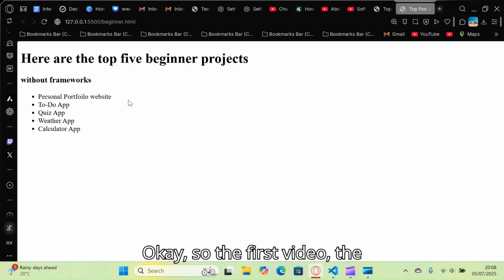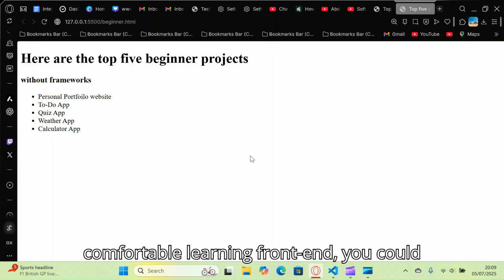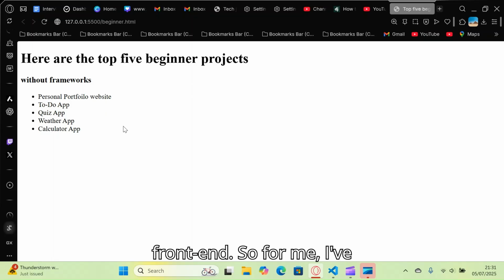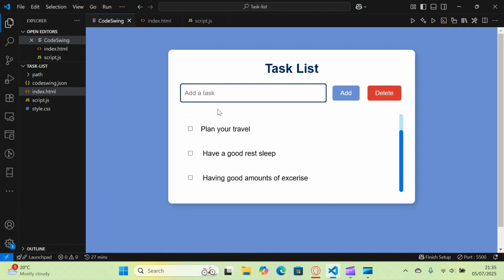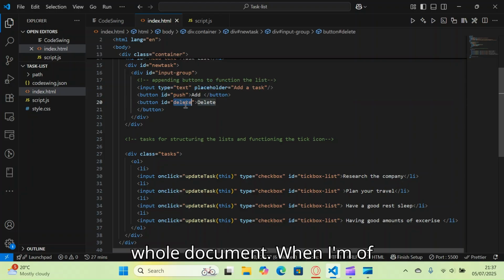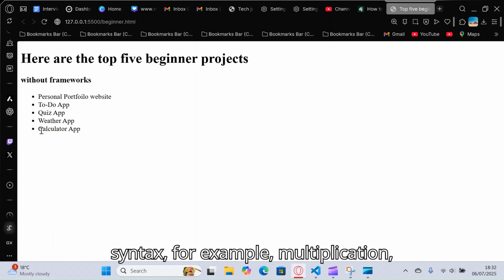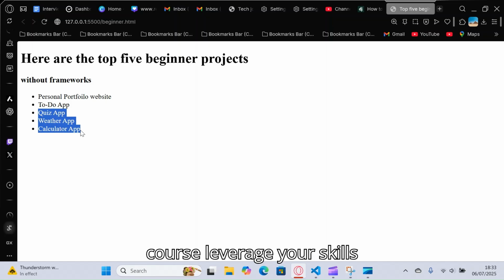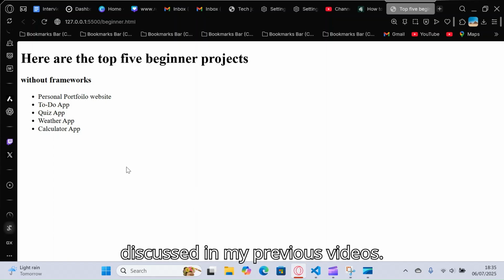Top 5 Beginner Projects (No Frameworks Needed)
🧑‍💻 Just starting your coding journey? These are the Top 5 beginner-friendly projects you can build using pure HTML, CSS, and JavaScript — no frameworks, no fancy setups.

These projects will:
✅ Build your skills
✅ Help you understand real-world web dev
✅ Boost your portfolio (and confidence)

🔧 Projects Covered in This Video:
Personal Portfolio Website
Show your skills and build an online presence.

Learn how to interact with the DOM and store tasks.

Quiz App
Create logic-based interactivity and scoring.

Weather App
Practice working with APIs and real-time data.

Improve your UI layout and responsive design skills.

💾 Download the Free Checklist PDF:
👉 Top 5 Beginner Projects Checklist

📌 Who this is for:
Beginner web developers, coding bootcamp students, and anyone learning to build real projects without frameworks.

📥 Share it with other beginner devs